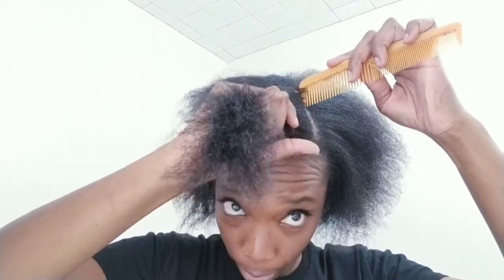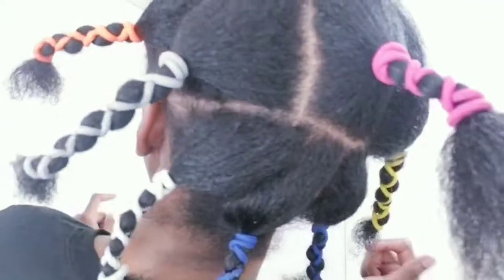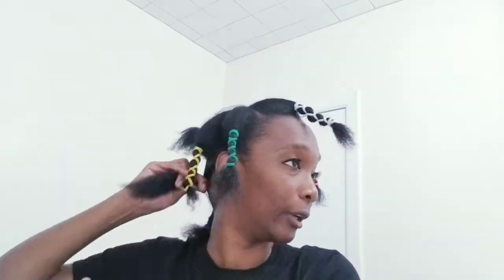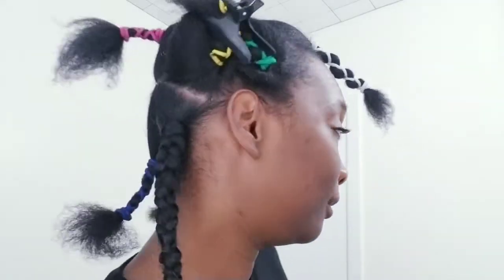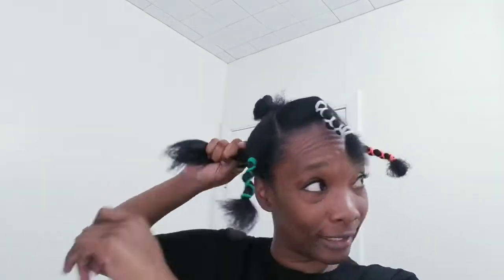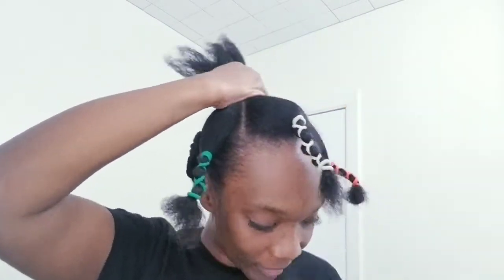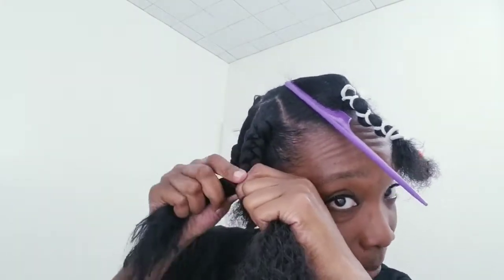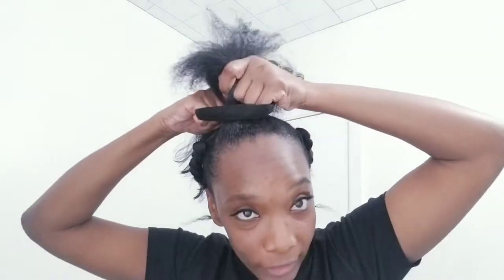REDO! Jumbo Box Braids | Natural Hair Protective Hairstyles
Jumbo Box Braids

This video is my second attempt at creating jumbo box braids hair extensions in my hair. This is an easy go-to protective hairstyle for the winter.

This is just a step-by-step video on how I created this look. I am not an expert and I am learning as I go.